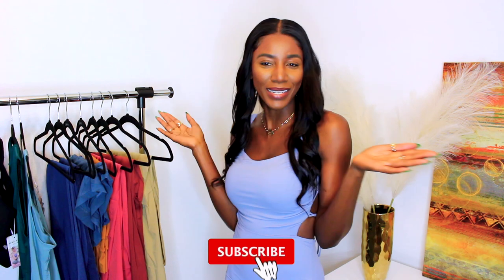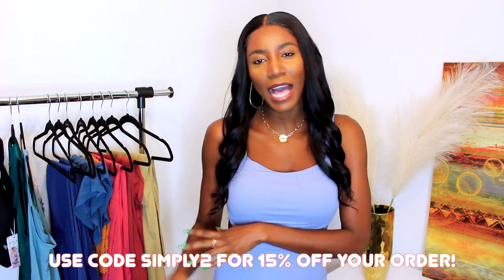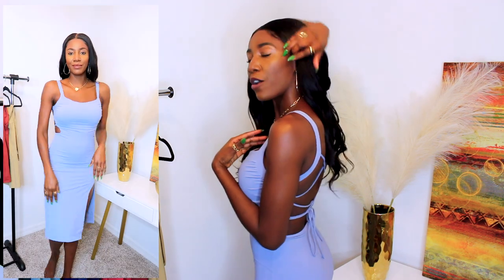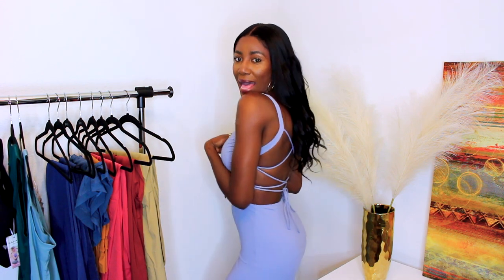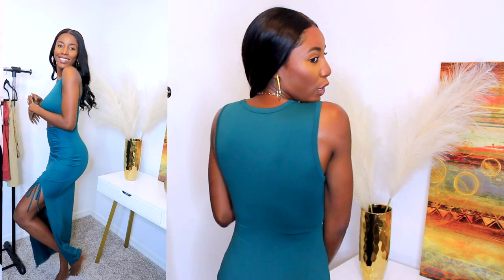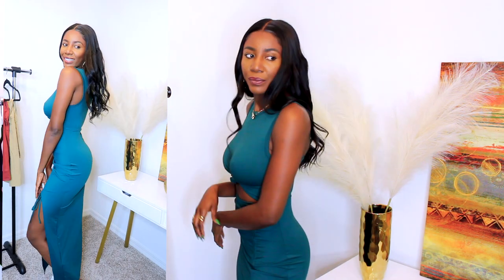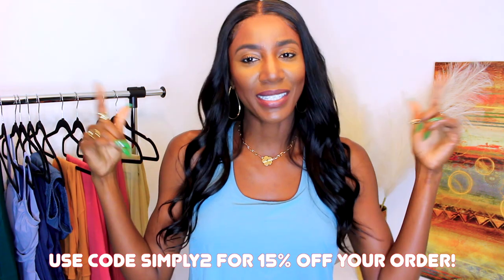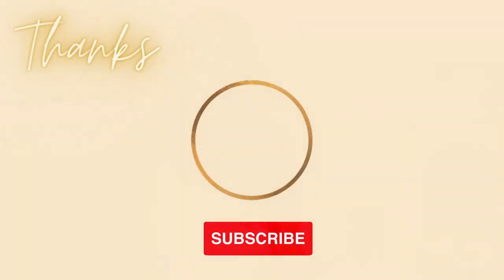Halara Haul | Clothes Made for the Gym Girls! Outfits for Any Occasions | Simply Subrena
Ruched Split Backless Crisscross Lace Up Bodycon Midi Casual Dress
color：Snowflake Blue
size：S

Round Neck Twisted Cut Out Ruched Drawstring Split Hem Bodycon Midi Casual Dress
color：Rain Forest
size：S

color：Key Largo
size：S

In My Feels Cloudful™ Air Fabric Square Neck Backless Crisscross Cropped Cool Touch Yoga Tank Top
color：Black
size：S

Seamless Flow Low Support Ruched Double Straps Backless Crisscross Sports Bra
color：American Beauty
size：S

color：Indian Teal
size：S

Breezeful™ High Waisted Shirred Lace Up Plicated Wide Leg Flowy Quick Dry Casual Pants
color：Autumn Mud Brown
size：S(regular)

color：White
size：S

Breezeful™ High Waisted High Low Ruffle 2-in-1 Quick Dry Casual Midi Skirt
color：Flame Red
size：S(regular)

Breezeful™ Backless Racerback Side Pocket High Low Midi Quick Dry Casual Dress
color：Mineral Blue
size：S

☆ Products I Love/Frequently Used ☆
My Keratin Treatment Products 🤍 Cliove Organics:

🌱Grow Longer, Healthier Hair🌱
🌱Also on Amazon!
Liquid Gold Growth Serum
Ayurvedic Mega Growth Serum